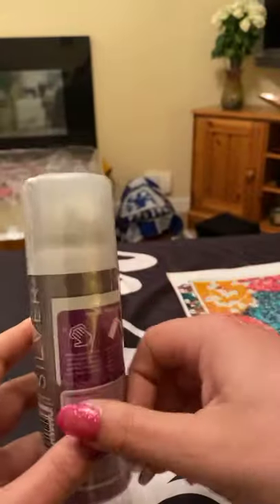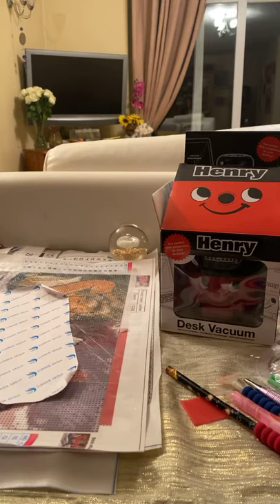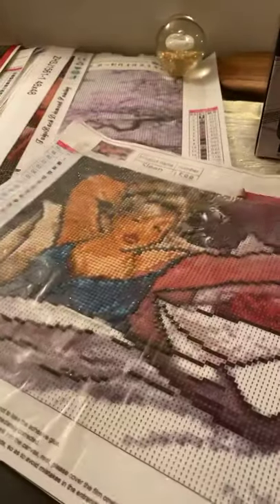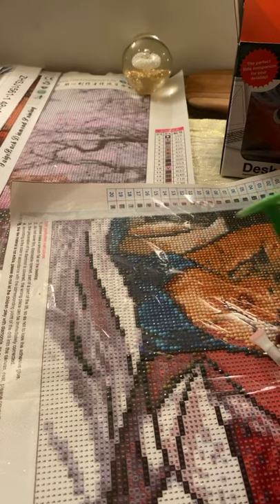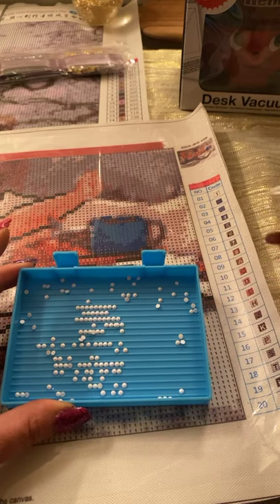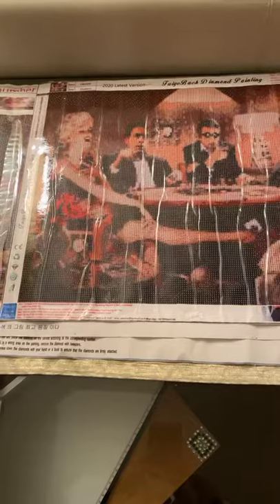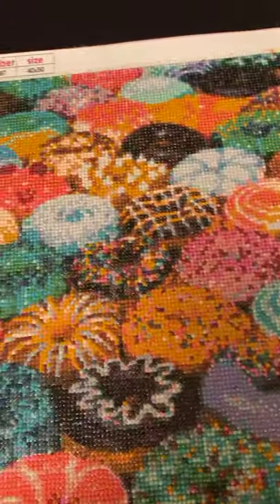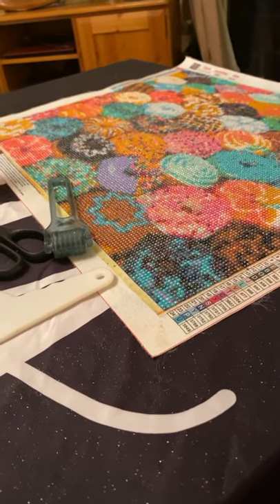Diamond Art Show Live on the Diamond painting club page on FB.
Diamond art. Using a sealer for the first time, showing top tools you need for your pictures and showing off some stunning pictures

For Henry the Hoover

Paladone Henry Hoover Desk Vacuum-Novelty Desktop Cleaner

The diamond varnish
Crafter's SPR-SPK-SLV Companion...

The washi tape holder

10 Rolls Washi Tape Set, Kalolary...

The wax pencils

5Pcs Rhinestone Picker for Nail...

The square diamond pen

The green rollers in a kit